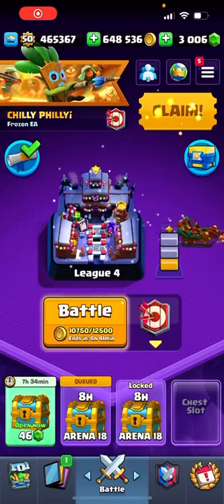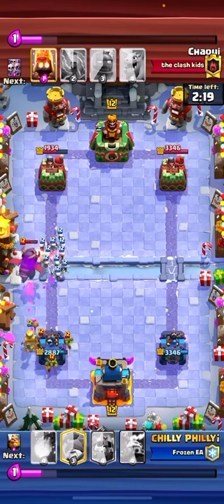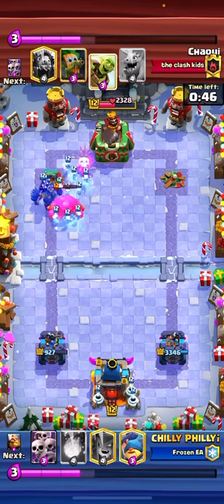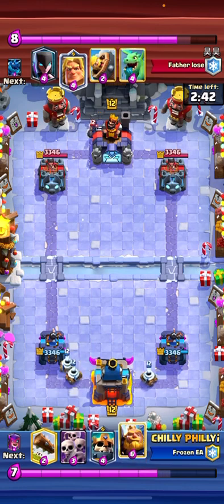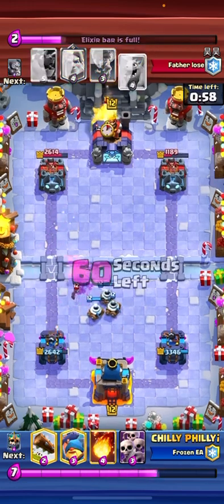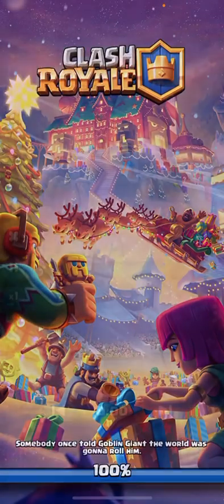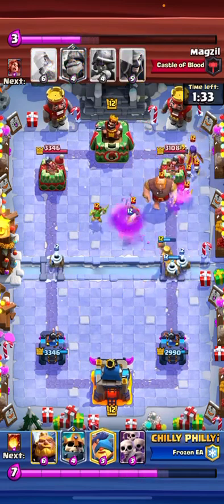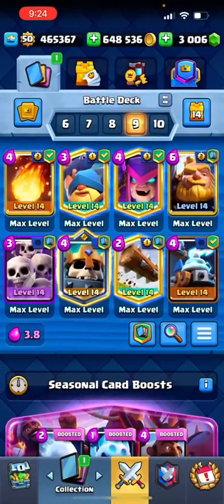RG IS BROKEN !!!